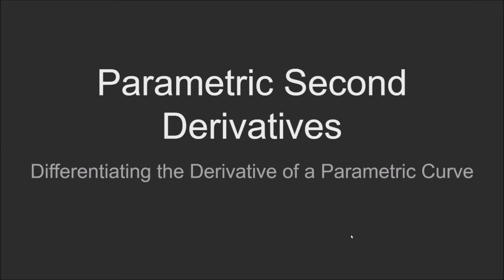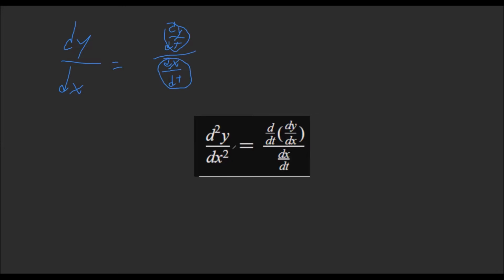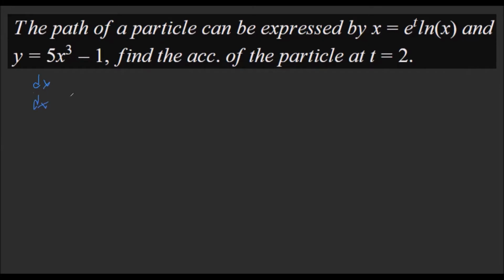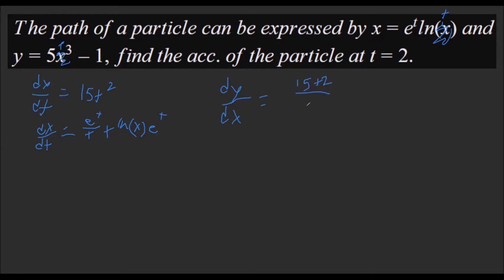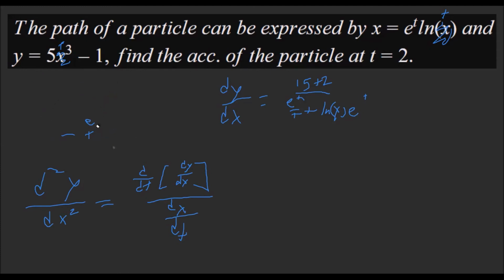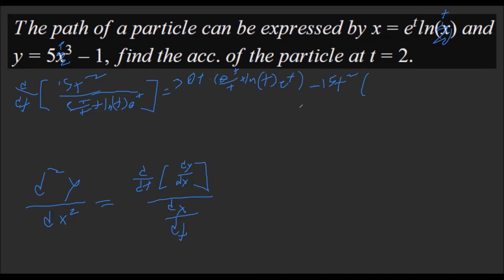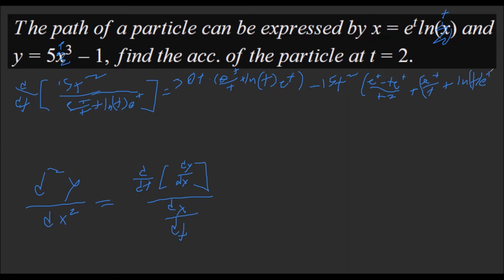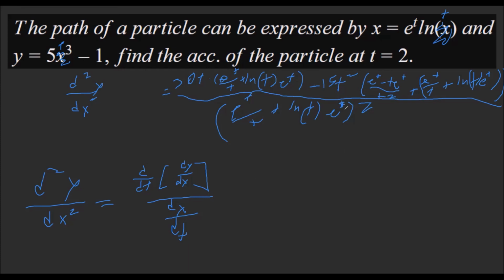Parametric Second Derivatives: Explanation and Examples | Quick Calculus Tutorials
Today we'll go over second derivatives for parametric curves, a slightly less intuitive way of finding second derivatives.

0:00 - Intro
0:10 - Background Info
1:07 - Practice Problem